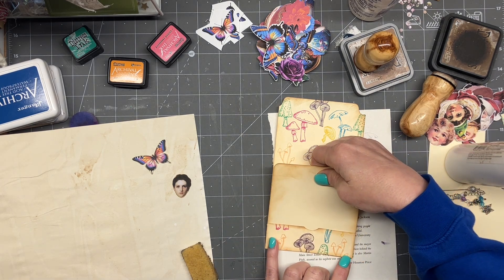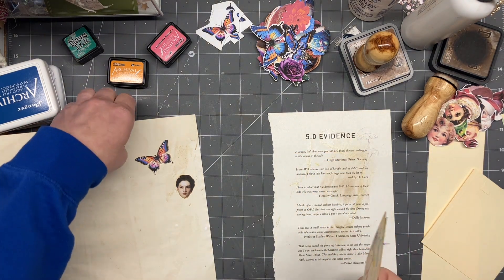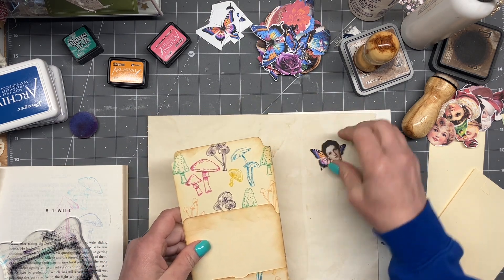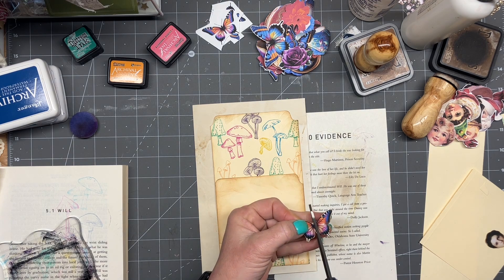Amy’s journal! Pt 3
Good morning! Thank you for joining!

Find Amy here:

Find Lorna here: